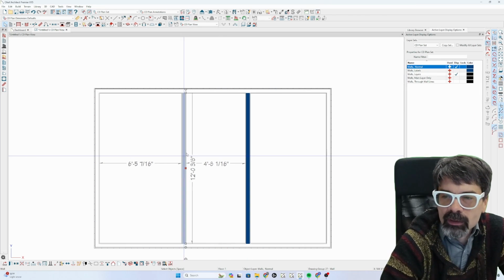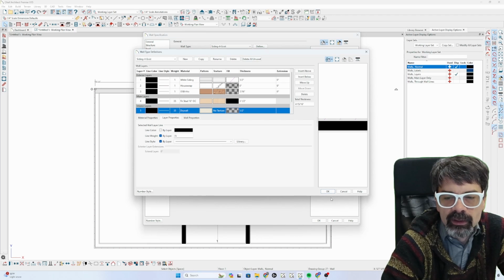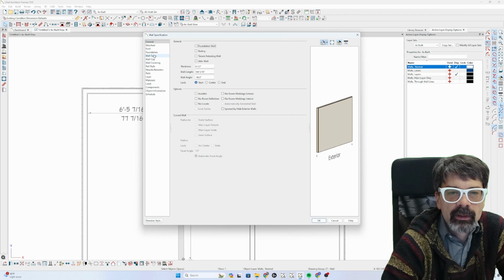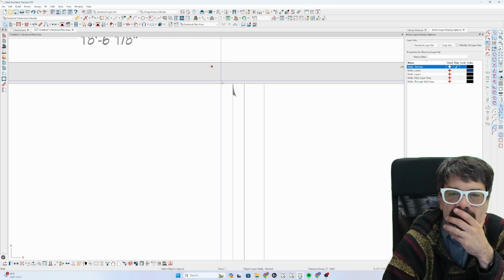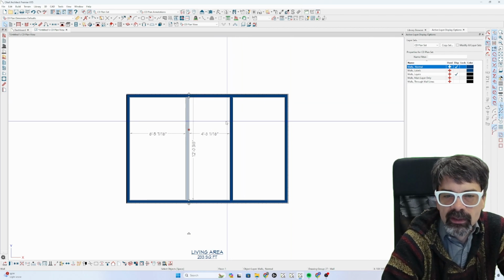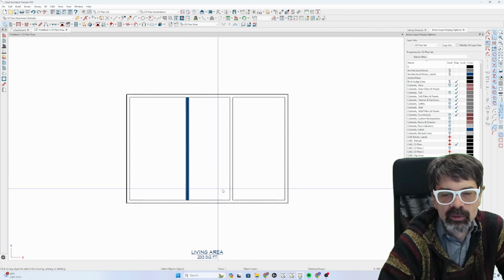Want to Control your wall fill color by Layer Set? | Chief Architect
Larry called me this morning asking if he could set up a "brochure" layer set that shows black filled walls, and then other color fills when changing to other layer sets.

I can see where there might be issues arise from this method, but I can't think of them right in this moment. I haven't used this "by layer" fill color option in all my years of using Chief, so it may take a minute for me to adopt this or even if I should choose to adopt it!